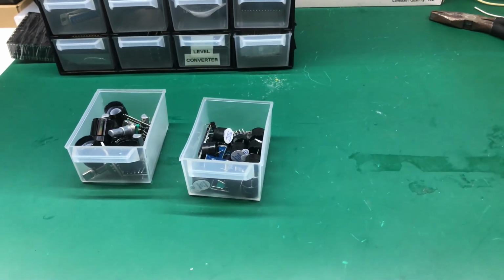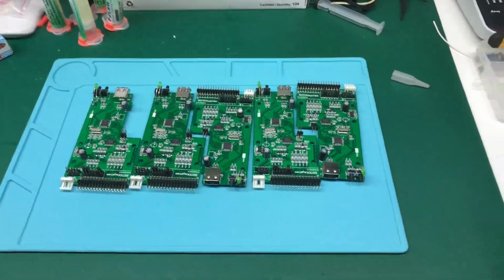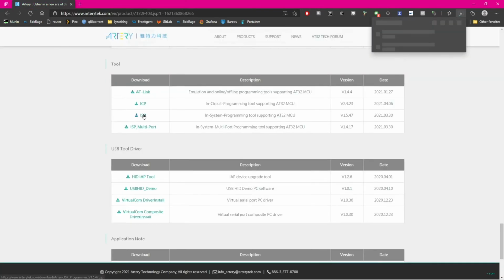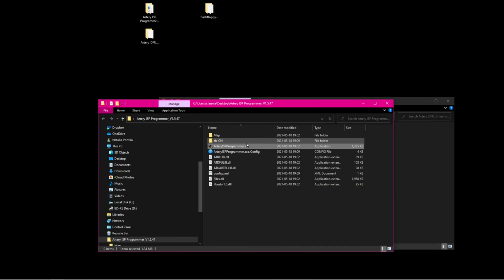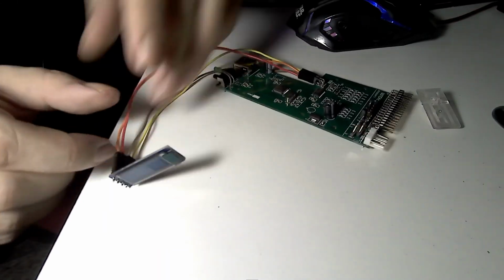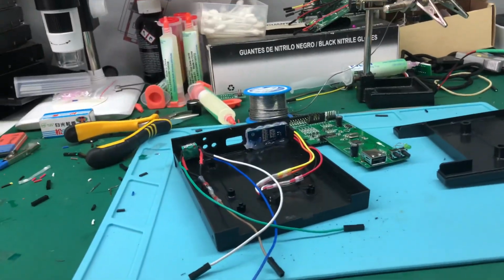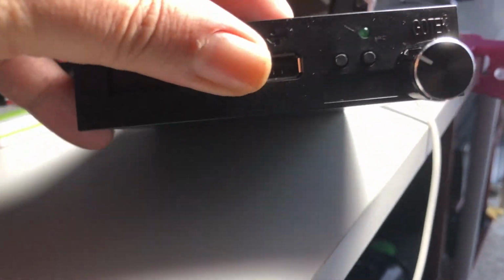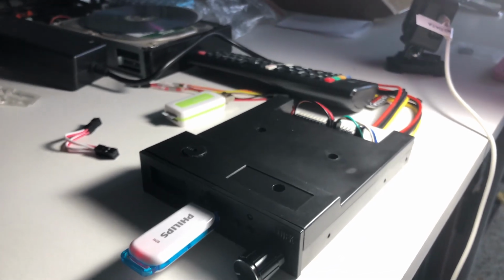Upgrade Gotek (new Artery model) to FlashFloppy and mod installation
In this video I'll guide you step by step on how to install the FlashFloppy firmware into the Gotek floppy emulator, and the most useful hardware modifications: an OLED screen, a rotary encoder and a piezoelectric speaker.

The Gotek I'm using is the new model that comes with the Artery chipset instead of the STM32

Rotary encoder
OLED screen

Chapters:
00:00 - Introduction
00:52 - Rotary encoders
01:12 - Desoldering the rotary encoders
01:13 - [MUSIC]
01:56 - Measurements
02:47 - [MUSIC] Adventures - A Himitsu
02:49 - Soldering headers to PCB
04:41 - PCB overview
05:35 - [MUSIC] Baribal & Pold - Lockdown
05:36 - Soldering headers to screens
06:15 - Flashing FlashFloppy firmware
15:31 - [MUSIC] Baribal & Pold - Lockdown
15:32 - Drilling holes in the case
17:35 - [MUSIC] Ikson - To You
15:32 - Drilling holes in the case (continued...)
19:48 - Assembly overview
22:16 - Testing after assembly finished